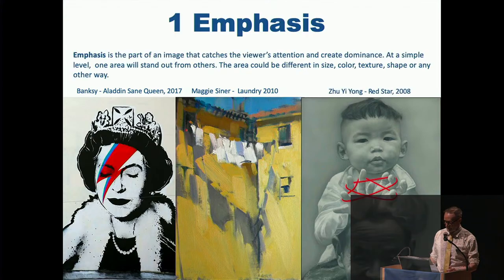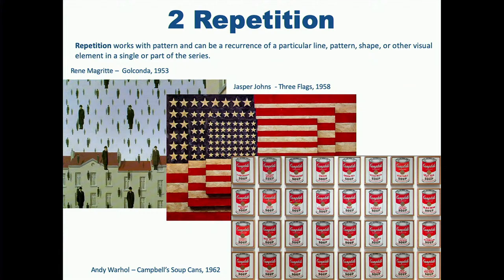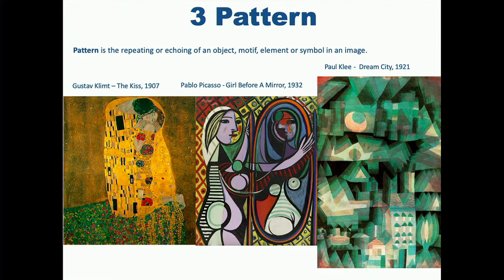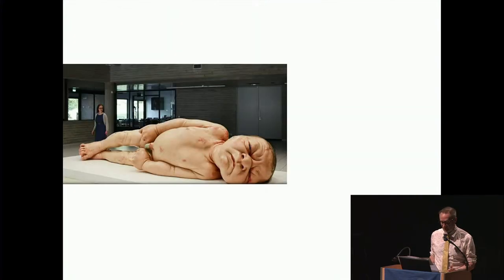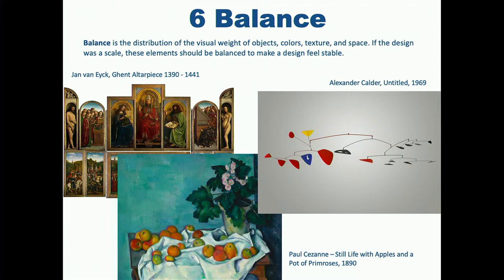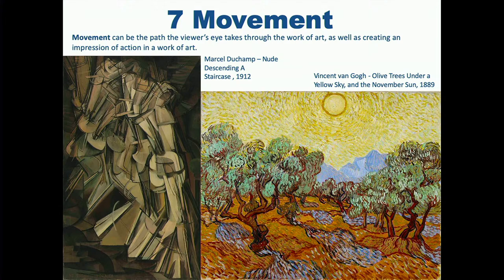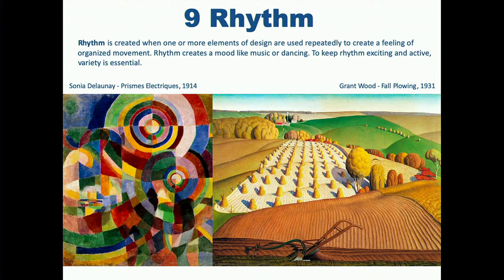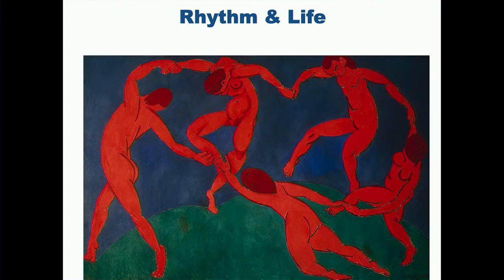NLCS Jeju - Enrichment Lecture Series - Art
NLCS Jeju is a British school situated on the UNESCO World Heritage island of Jeju, South Korea, our proud history began in North London over 150 years ago at NLCS UK.  Our students combine academic excellence and a deep love of learning with a wealth of co-curricular opportunities, to develop into exceptional individuals who believe that anything is possible.